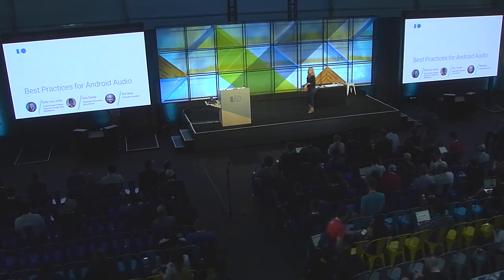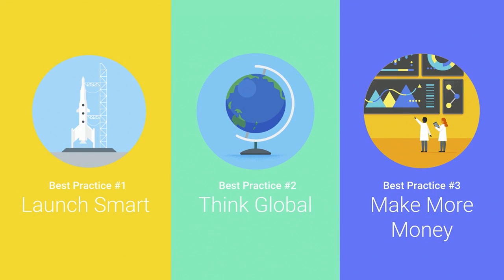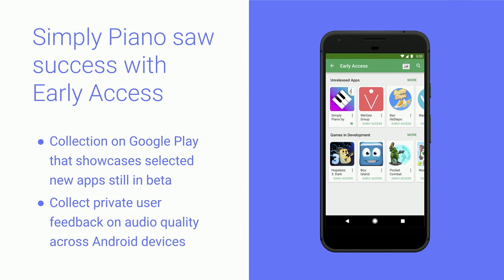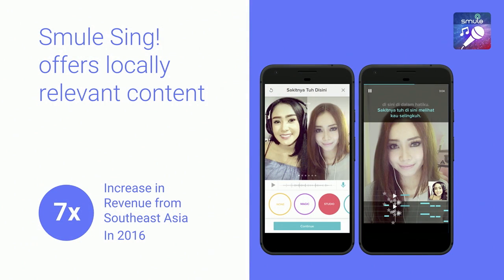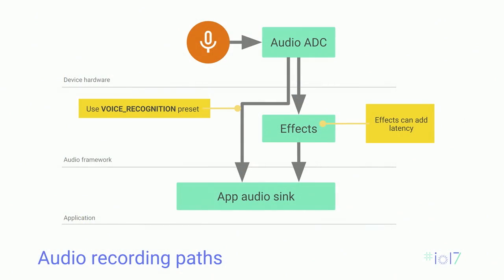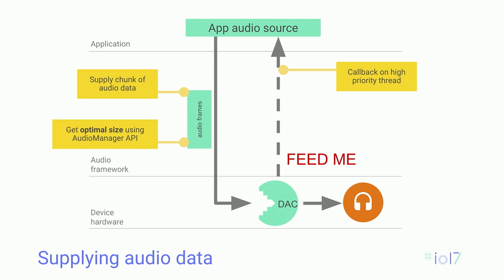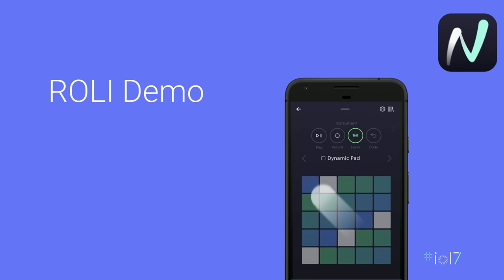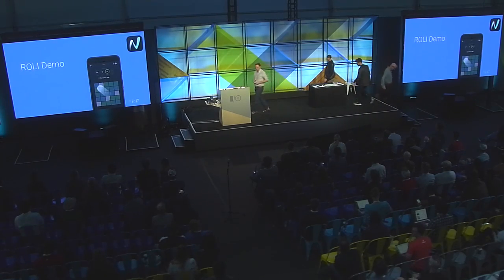Best practices for Android Audio (Google I/O '17)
Don't believe the hype...high-performance audio on Android is possible. We’ll share tips and tricks you can apply immediately, and we'll demonstrate real apps that use them. We’ll also show what’s new: a native API that is easier to develop against and with better performance options. Even if the new stuff we have added to the Android O release does not excite you, the strategies we’ll discuss can also be used with apps targeting earlier Android versions.